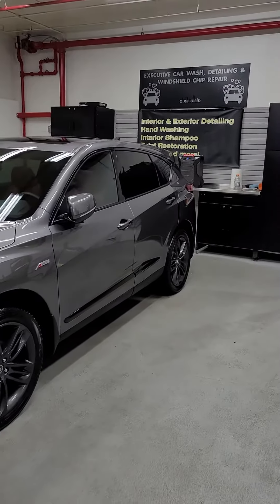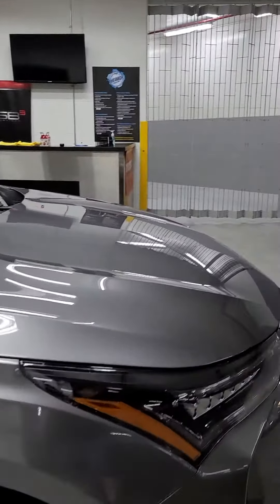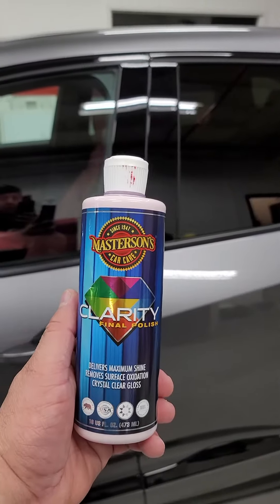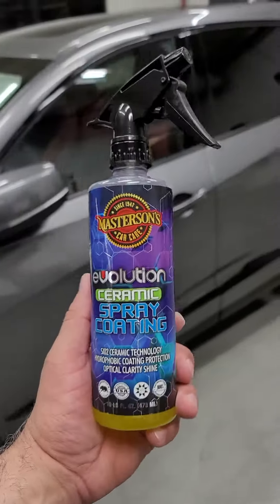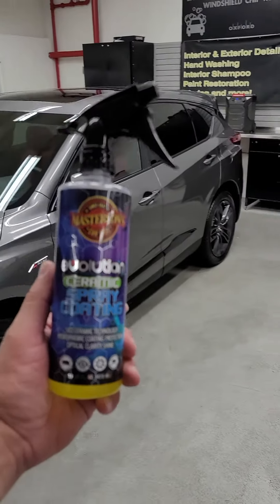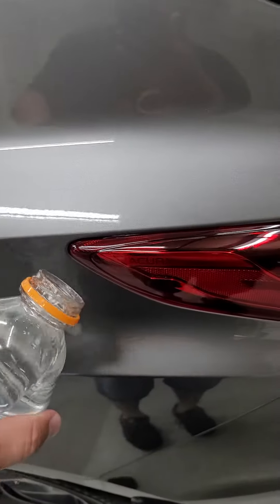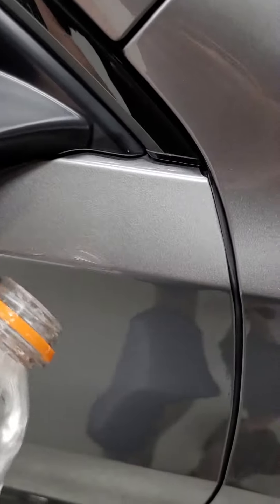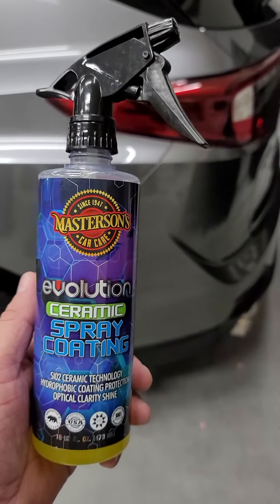Acura RDX Aspec Protected with Masterson's Car Care Evolution Spray Coating